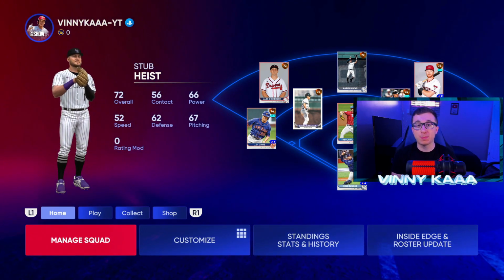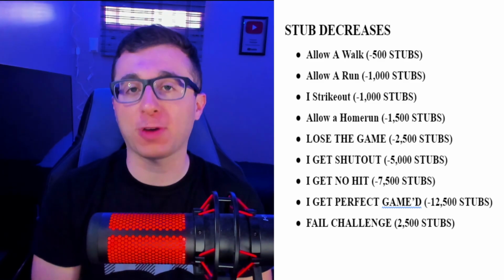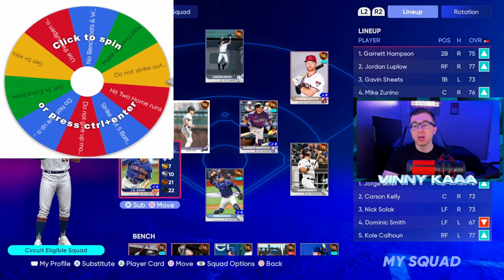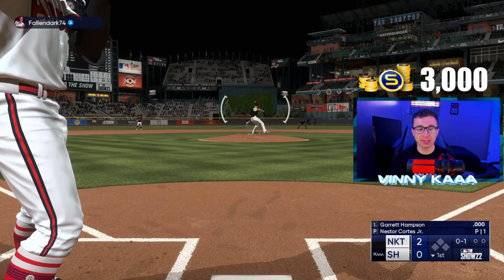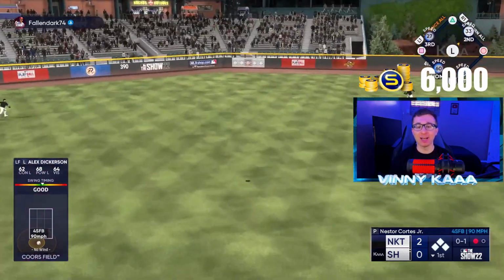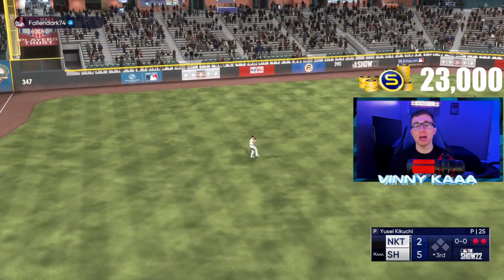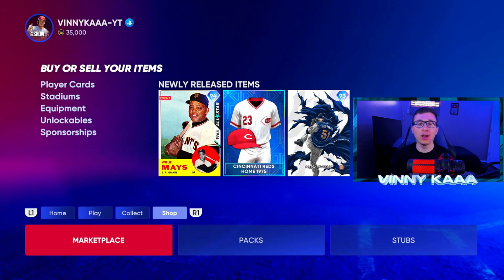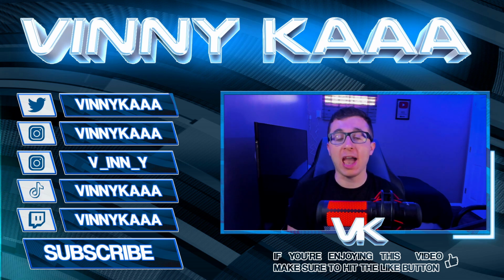MAKING STUBS & BUILDING OUR BANKROLL! STUB HEIST #1 | MLB The Show 22 Diamond Dynasty!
STUB HEIST EPISODE #1

If you enjoyed this video please make sure to give the video a like!

CHECK OUT PRISTINE AUCTION HERE:
Use registration code “Kaaa” for $10 off your first purchase!

- STUB INCREASES
Hit (1,000 STUBS)
Walk (1,000 STUBS)
Stolen base (1,000 STUBS)
Run (2,000 STUBS)
Strikeout (2,000 STUBS)
Homerun (3,000 STUBS)
WEB GEM (3,000 STUBS)
WIN THE GAME (5,000 STUBS)
COMPLETE GAME WIN (7,500 STUBS)
SHUTOUT (10,000 STUBS)
NO HITTER (15,000 STUBS)
PERFECT GAME (25,000 STUBS)
COMPLETE CHALLENGE (5,000 STUBS)

- STUB DECREASES
Allow A Walk (-500 STUBS)
Allow A Run (-1,000 STUBS)
I Strikeout (-1,000 STUBS)
Allow a Homerun (-1,500 STUBS)
LOSE THE GAME (-2,500 STUBS)
I GET SHUTOUT (-5,000 STUBS)
I GET NO HIT (-7,500 STUBS)
I GET PERFECT GAME’D (-12,500 STUBS)
FAIL CHALLENGE (2,500 STUBS)

Intro song by Mathew Garcia!